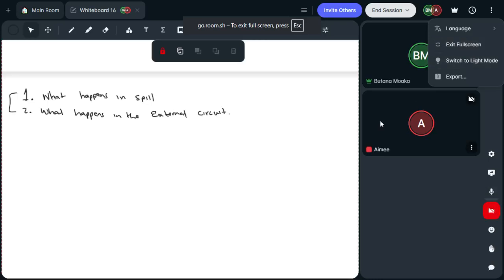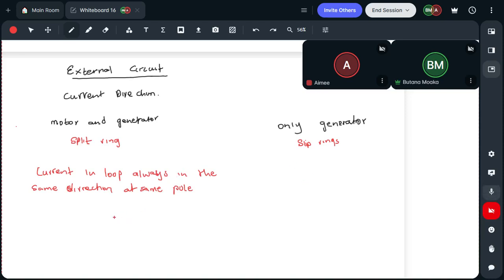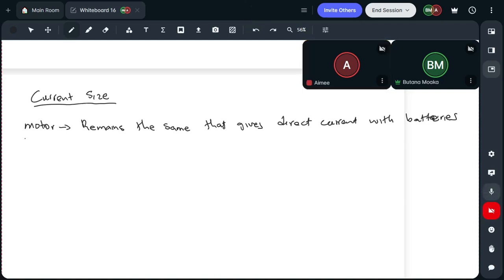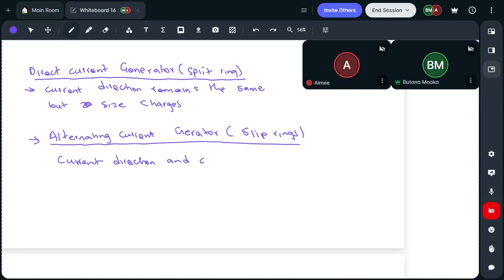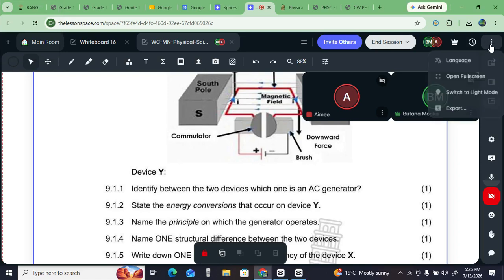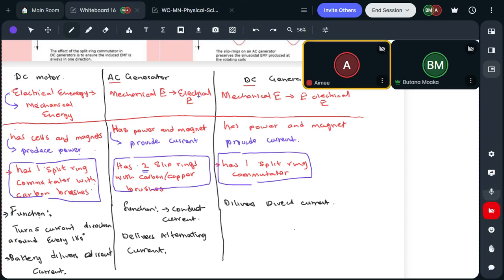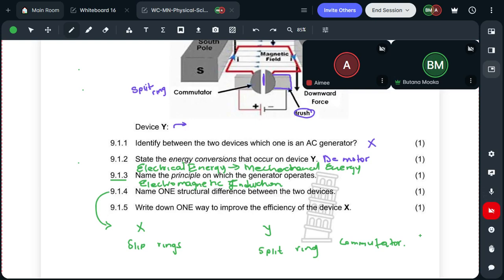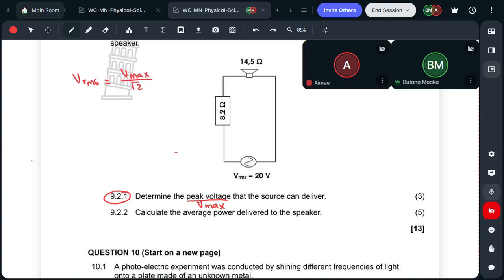Grade 12 Electromagnetic Induction: Past Paper Questions Finally Make Sense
Master the fundamentals of electric generators and how they differ from motors in this breakdown of circuit operation. Learn exactly how split rings and slip rings function in a DC generator to manage current output.

This guide covers the core mechanics of electric generators, specifically focusing on the role of split rings and slip rings. If you are studying electric circuits or need a refresher on how mechanical movement converts into electrical energy, this explanation clarifies the technical differences clearly.

We also explore how energy conversion occurs within these devices and examine the relationships between voltage and current. By the end, you will understand the operational distinctions that make a DC generator function reliably.